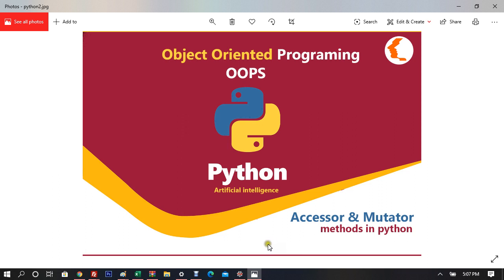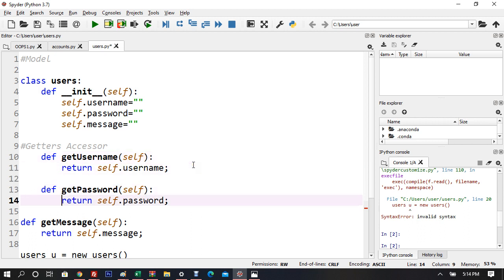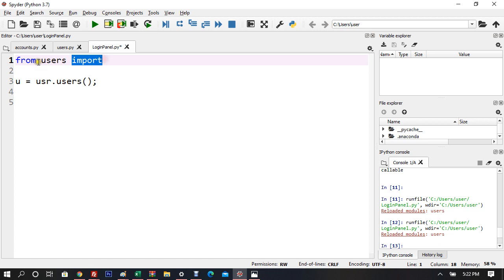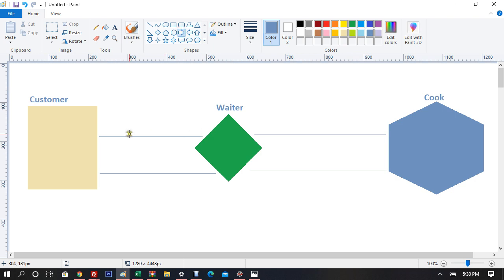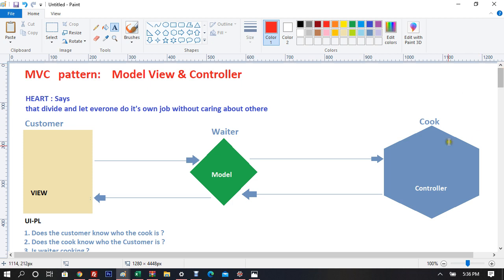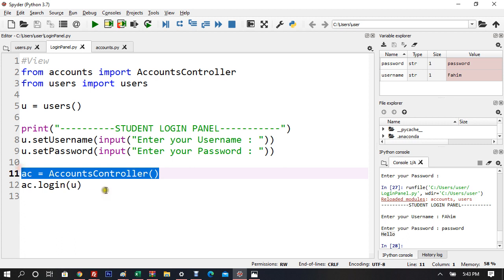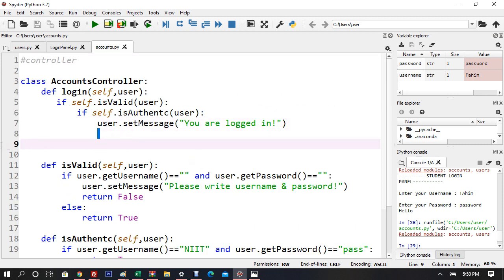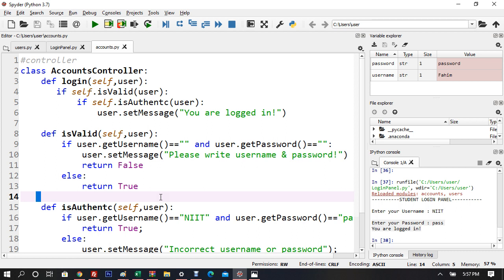Python Tutorial [Full Course]. Object Oriented Programing (Accessors & Mutators) part 26.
In This tutorial of Python with OOPS (Object oriented programing) we will learn different variables that can be declared inside the class.  following is the description of All.

Accessor and Mutator methods – Python. A method defined within a class can either be an Accessor or a Mutator method. An Accessor method returns the information about the object, but do not change the state or the object. A Mutator method, also called an Update method, can change the state of the object..

Accessor and Mutator in Python An accessor method is a function that returns a copy of an internal variable or computed value. A common practice is to name these with the word get. A mutator method is a function that modifies the value of an internal data variable in some way